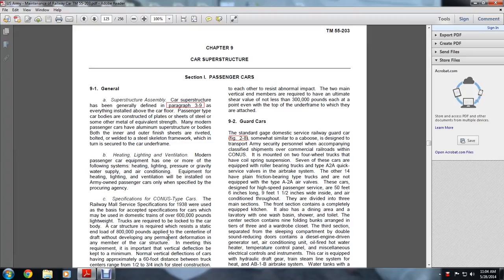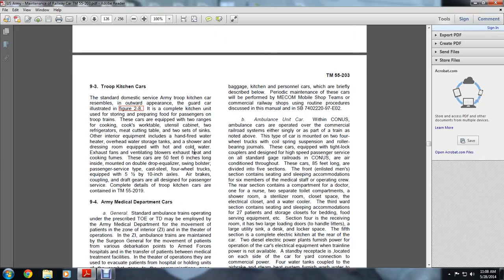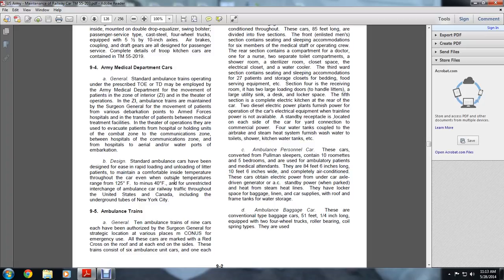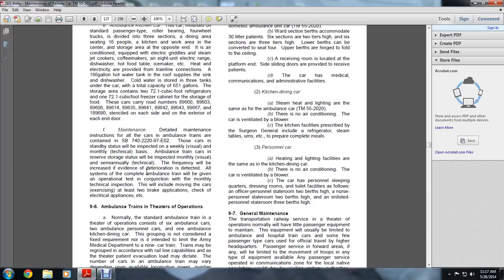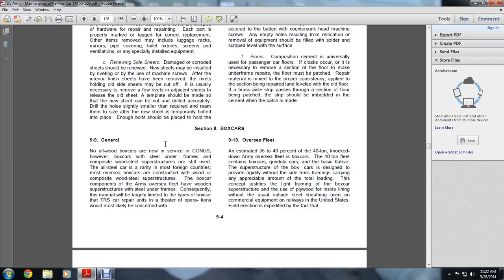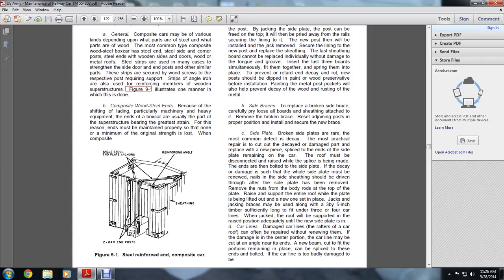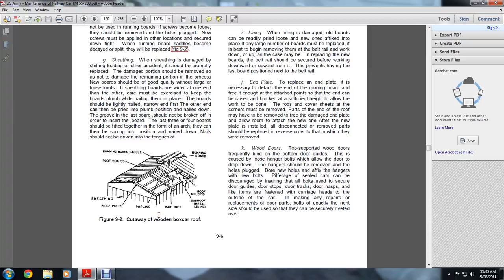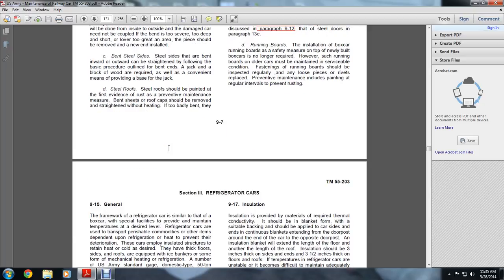chapter 9 1